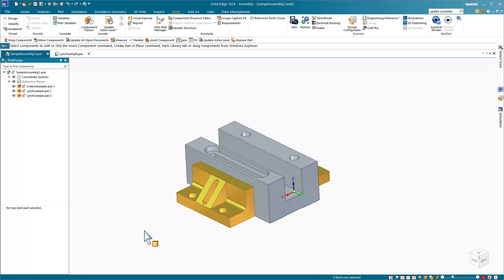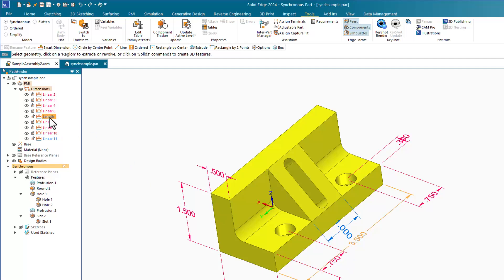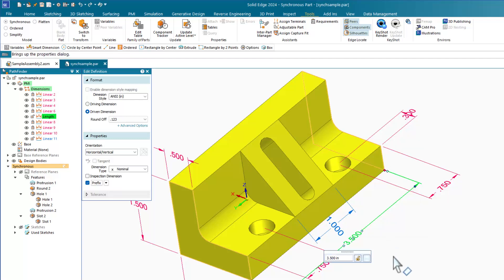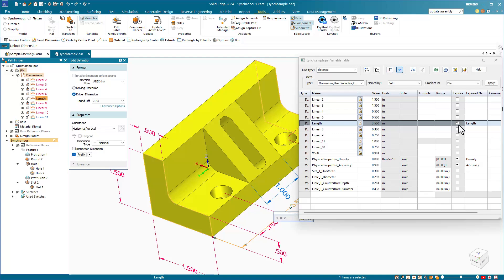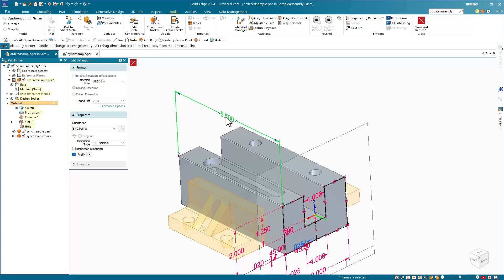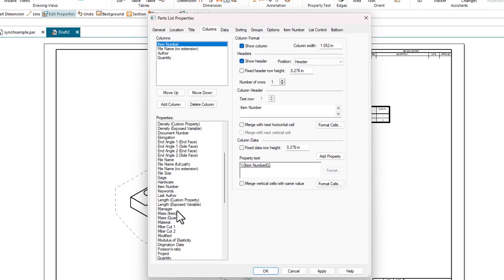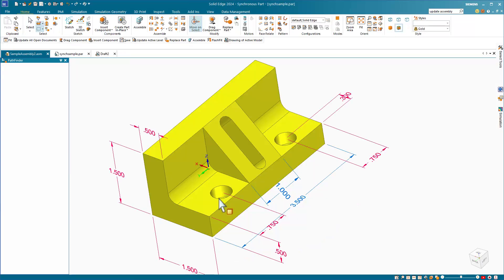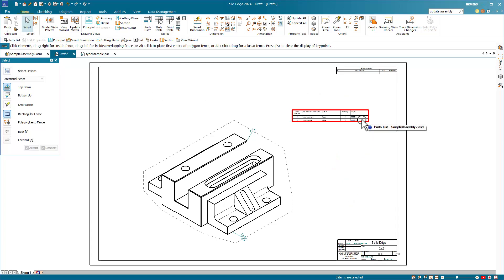7. Getting Started with Variable Tables in Solid Edge: The Ultimate CAD Tool for Precision Control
Explore the unparalleled power of the Solid Edge Variable Table, a feature that sets Solid Edge apart from SolidWorks. In this video, we delve into how this robust tool gives you extensive control over dimensions and variables in both parts and assemblies. Discover how to use formulas, activate variables in place, and manage properties efficiently to streamline your design process. Whether you need to lock, name, or expose variables, Solid Edge's Variable Table provides the flexibility and precision you need.
Find out how this tool can transform your CAD workflow and enhance your design capabilities!